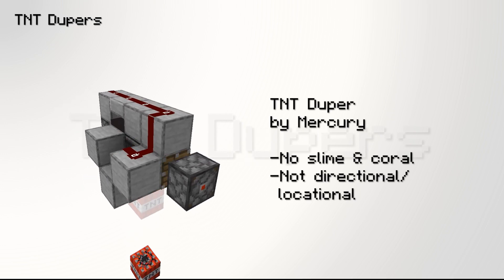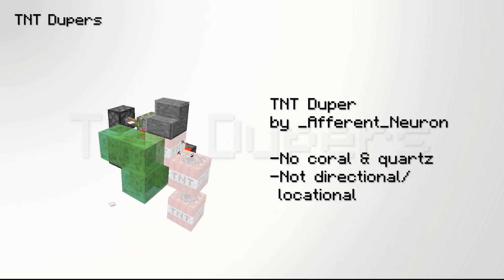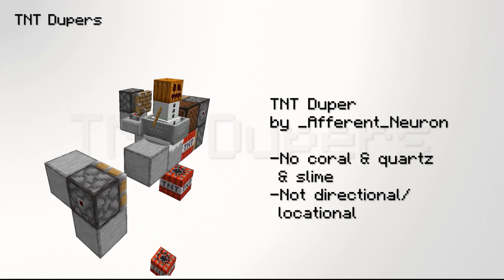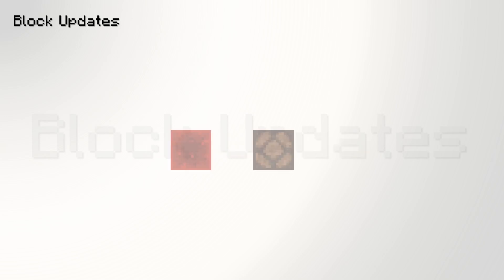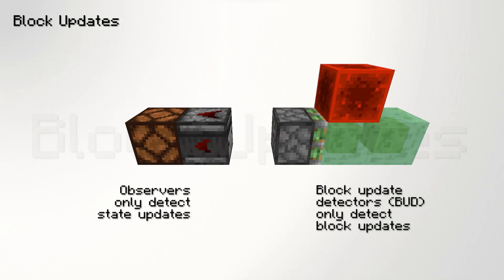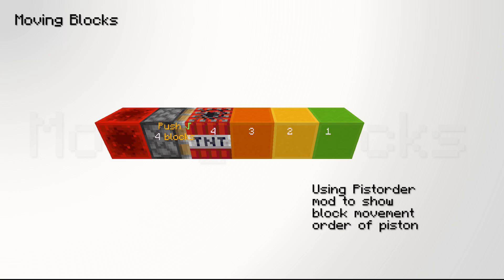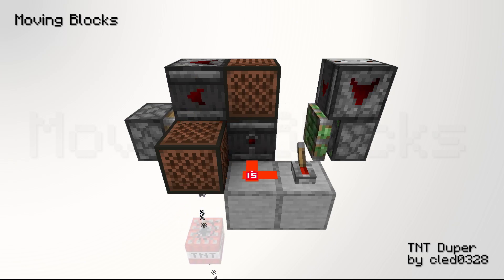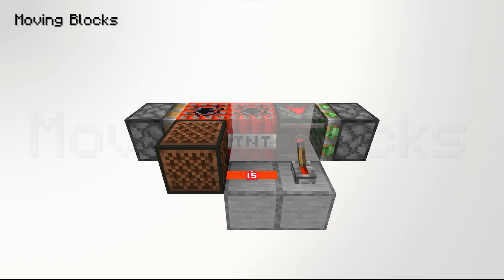Simple TNT Dupers with NO CORAL | TNT Duping Explanation | Minecraft | Java Edition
Links:
TNT Archive Discord:

Texture packs:
梧桐加减法v3.1
Scorpio’s Redstone Display

NubTech is a Technical Minecraft SMP on Java 1.18.2. The SMP is invite based, if we want to invite you to join the SMP, we will direct message to you.

For reuploading or re-creating, please keep the original link and author's attribution

0:00 Introduction
1:00 Explanation - Block Update
1:46 Explanation - Moving Blocks
3:12 Ending